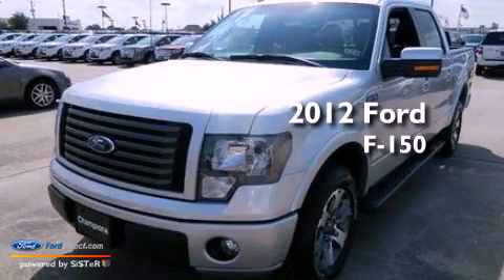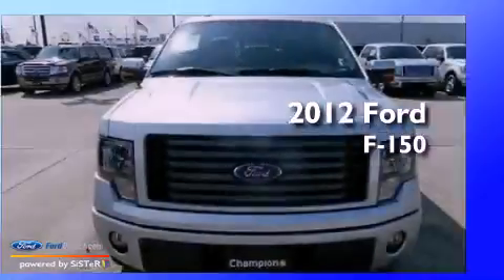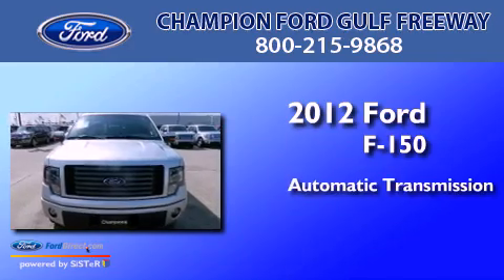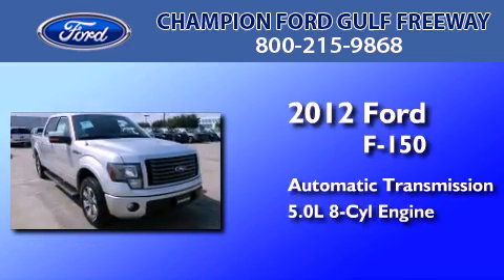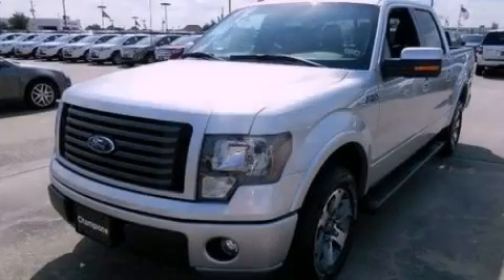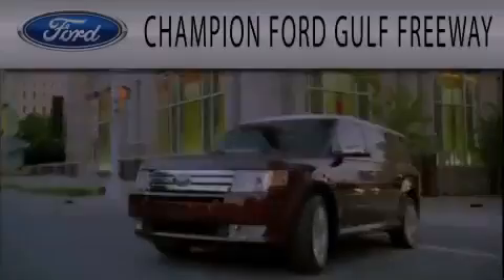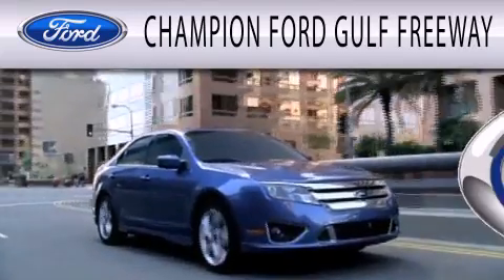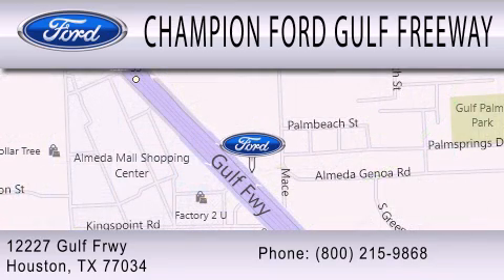2012 FORD F-150 Houston TX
Year : 2012
 Make : FORD
 Model : F-150
 Engine : 5.0L V8 32V MPFI DOHC FLEXIBLE FUEL
 Trans . : 6-SPEED AUTOMATIC
 Exterior : INGOT SILVER
 Miles : 5
 Interior : BLACK
 Stock : CFC94108